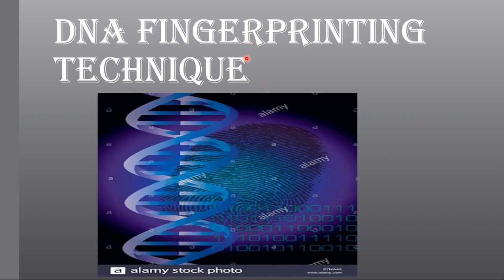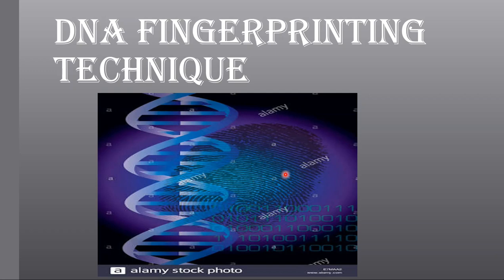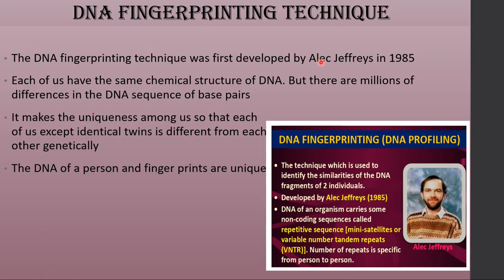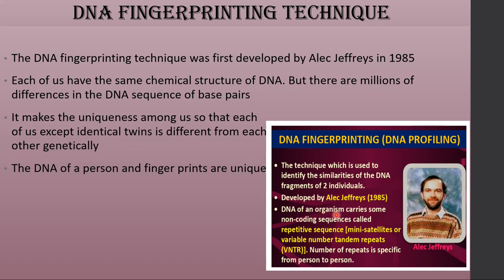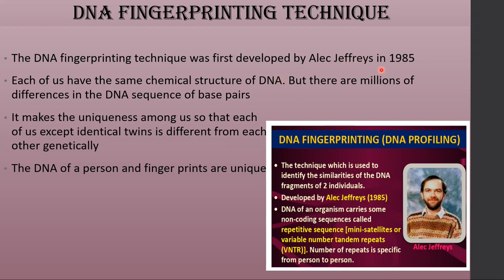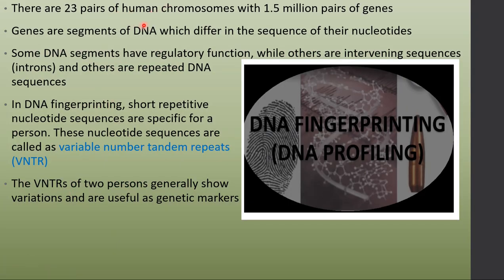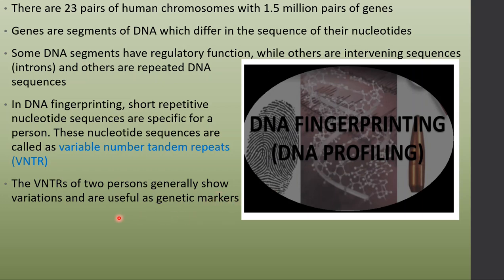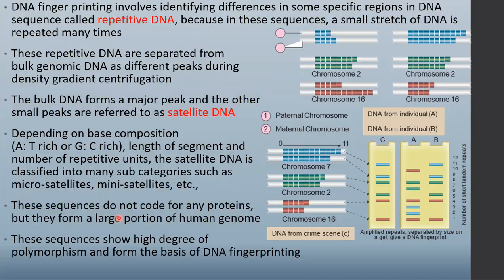12 th std Biozoology/zoology Ln_5 Molecular Genetics 3(3.08.2020)